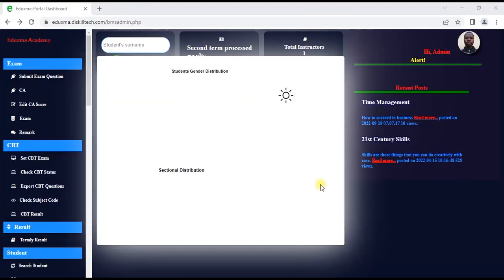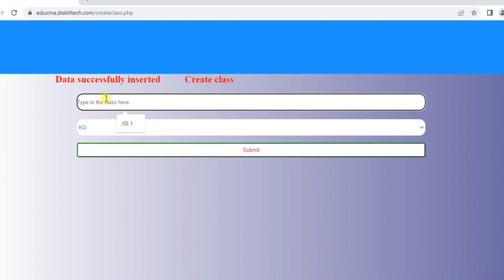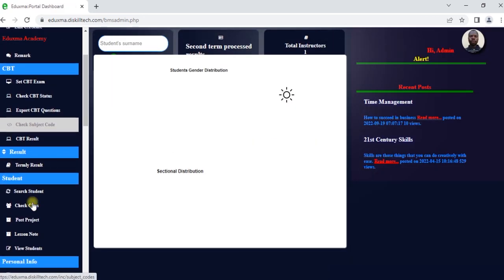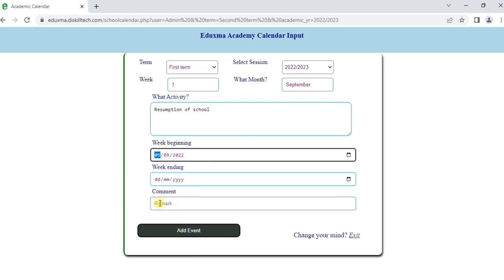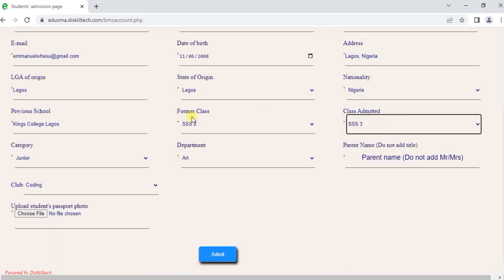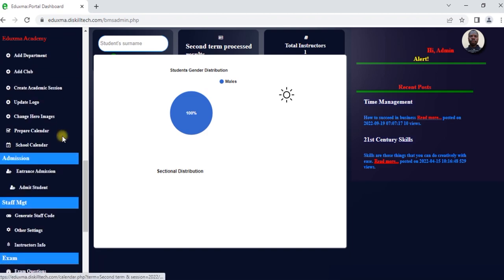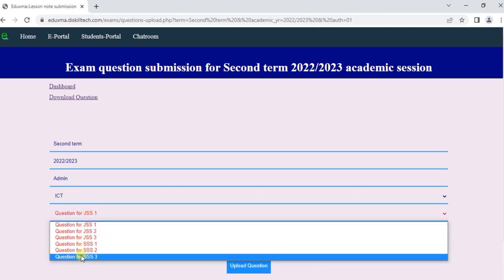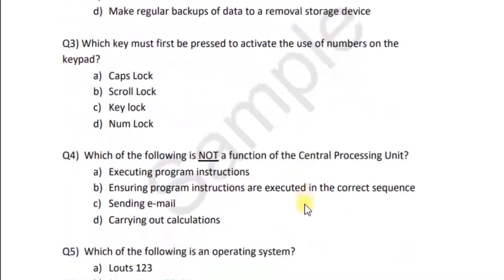Eduxma School Management Software Demo - Admin Set up and admission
This video explains the set up process of Eduxma School Management Software